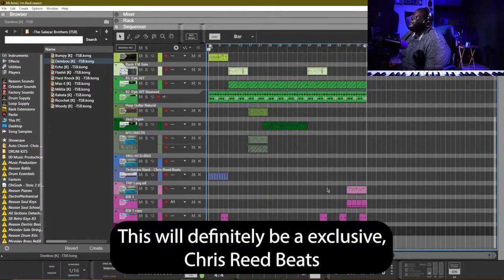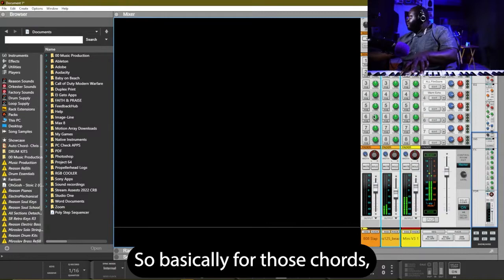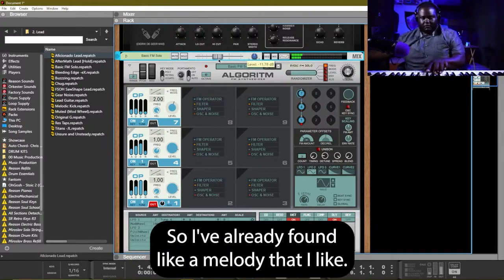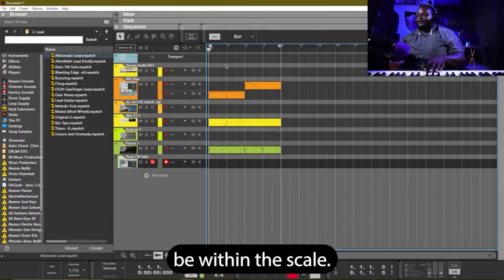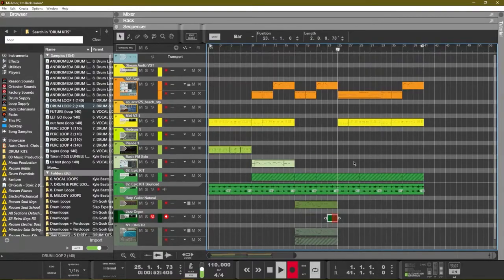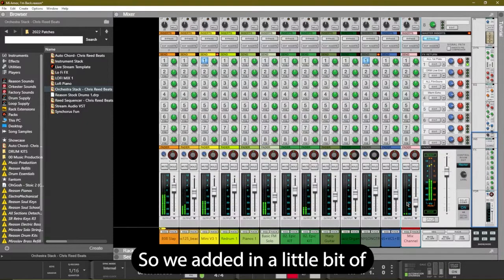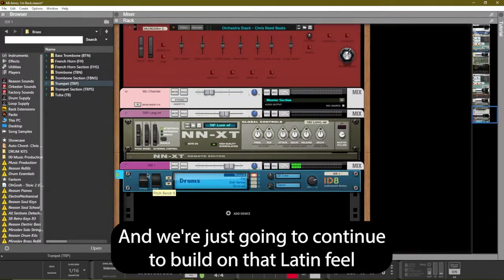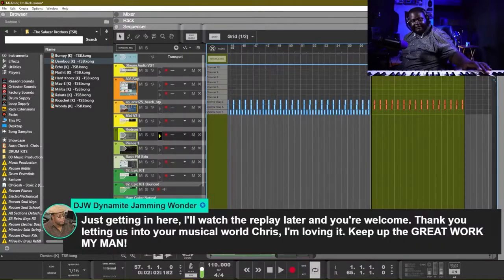How to make a Bad Bunny J Balvin Type ReggaeTon Beat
Making a Bad Bunny J Balvin Type Reggae Ton Beat

Whats up everybody, Chris Reed Beats here back with another video! In this video we are making some nice Latin vibes with this track.

Call it Reggae Ton, call it Spanish, Call it whatever you like! I just call it a fun time.

Hopefully this walk through of making this beat gives you some tips, tricks, inspiration, laughs or just entertainment!

0:00 Intro
1:50 Building Chord Voicings
3:00 Searching for Melody Line
5:00 Adding Melody Line
6:00 Reason Stock guitar
7:06 Adding Organ Solo
8:00 Adding Drums
9:18 Adding Trumpet
10:30 Trumpet Solo
11:00 Adding more Percussion
11:54 Fun Versus Structure
12:35 Adding Reggaeton Drum Vibes
13:27 Playing Guitar